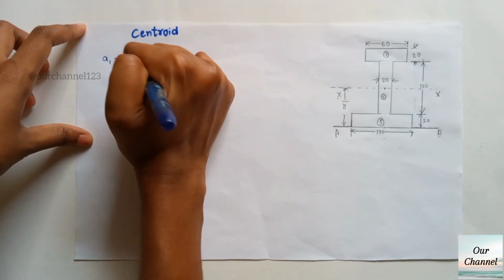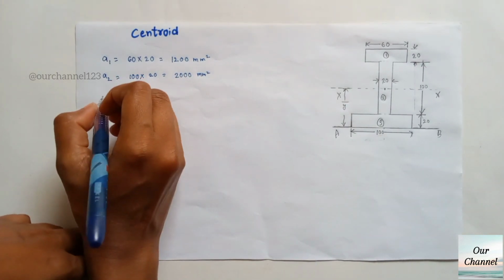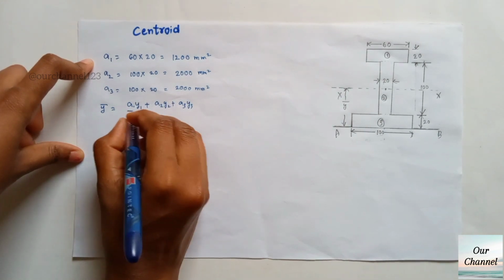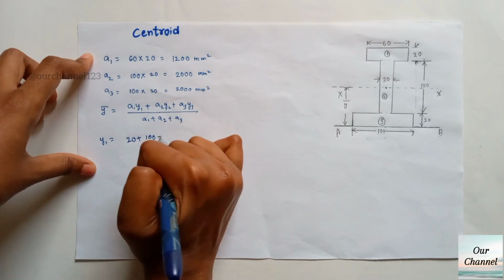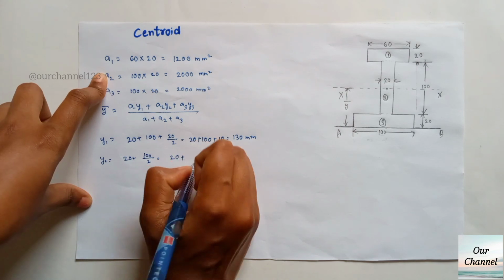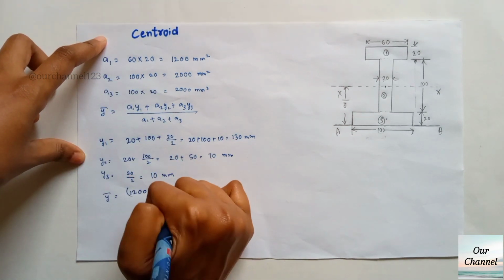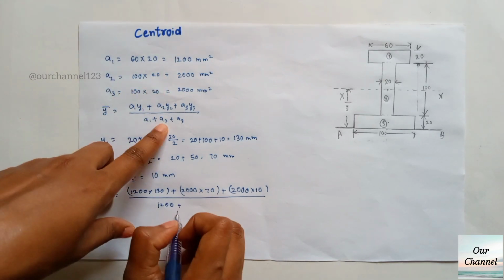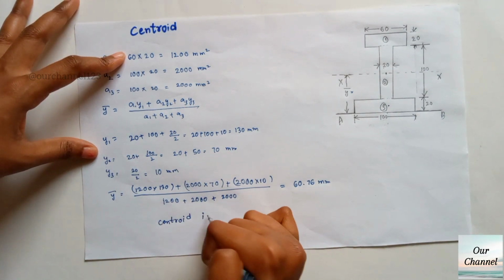Centroid of an I-Section | Engineering Mechanics | Civil Engineering